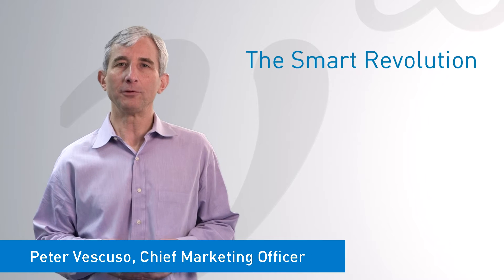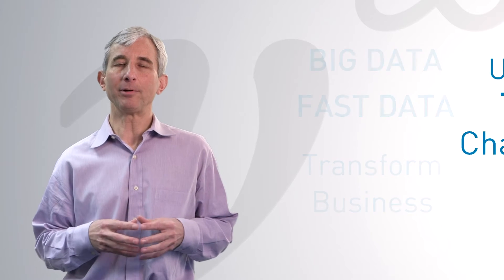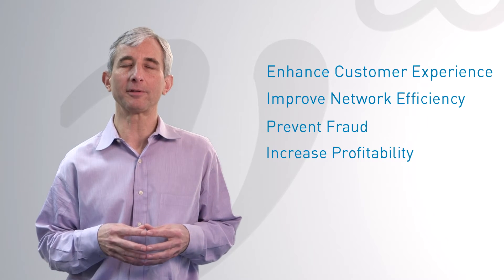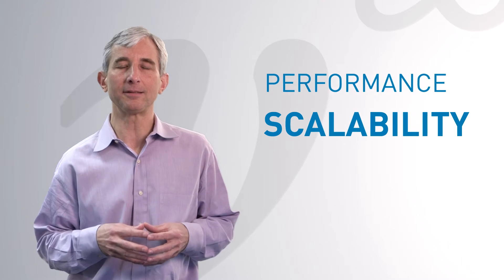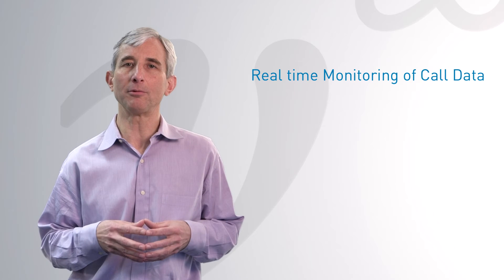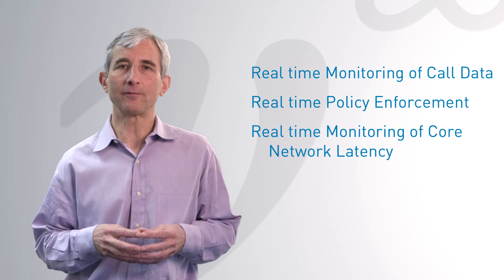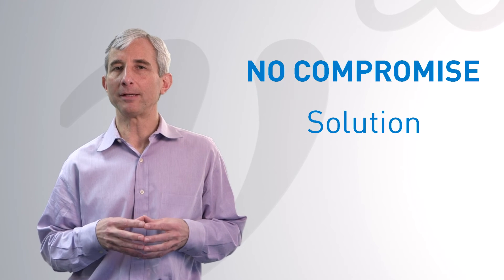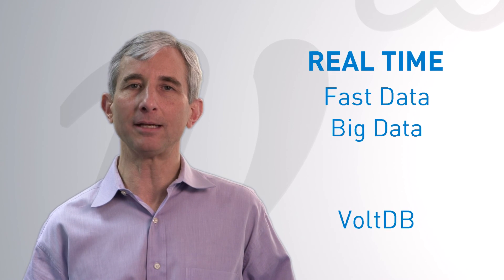VoltDB and the Telco Big Data Challenge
Peter Vescuso, VoltDB's Chief Marketing Officer discusses the telecommunications industry and where VoltDB excels.